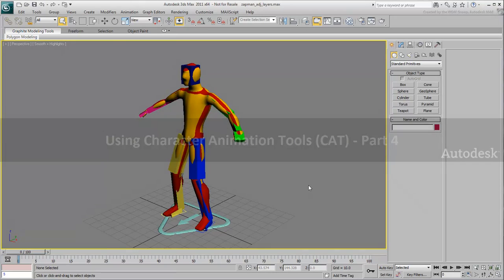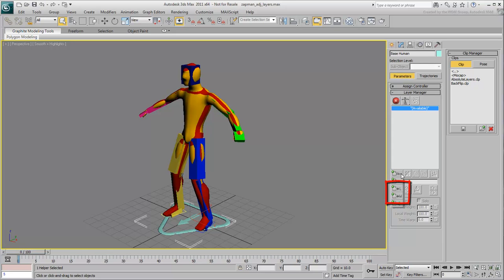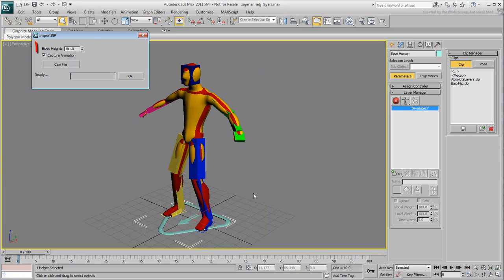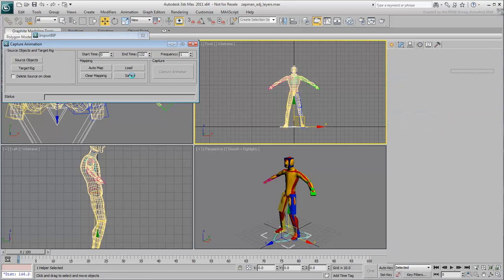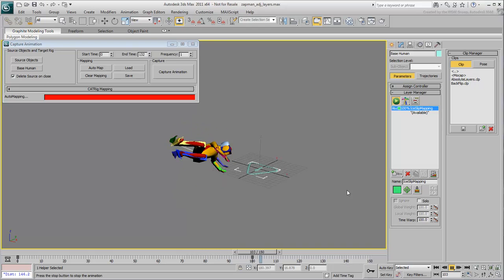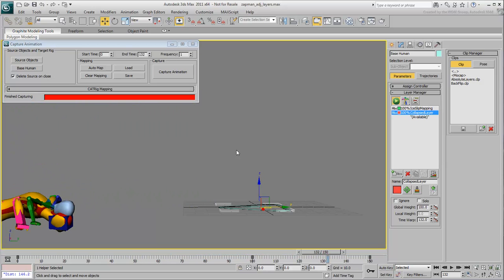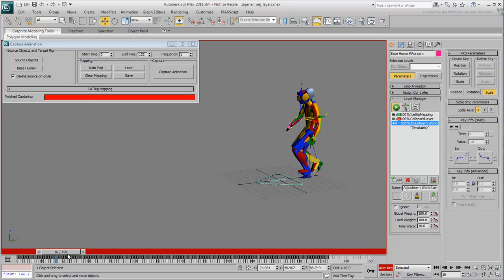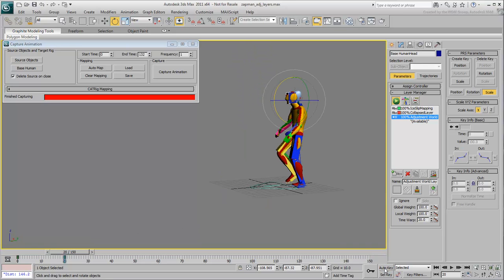Using CAT in 3ds Max - Part 4 - Adjustment Layers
In this tutorial,  you learn about Adjustment Layers and their benefits. Because Adjustment Layers are often used with Motion Capture files, you will also learn about importing MoCap files and adjusting your rig to match the imported file.

Level: Intermediate
Recorded in: 3ds Max 2011